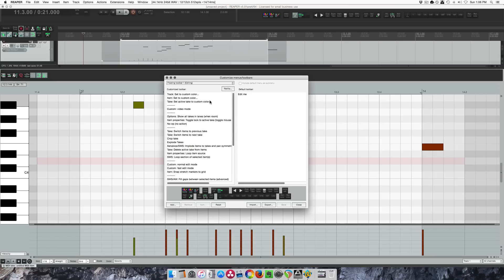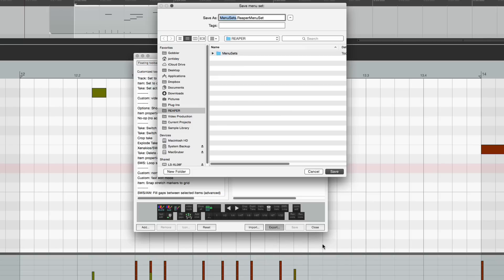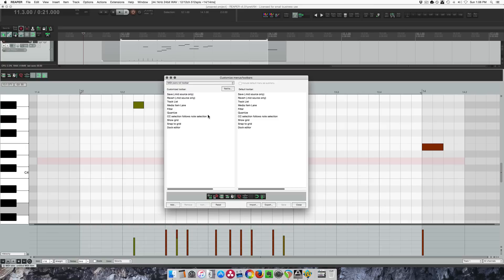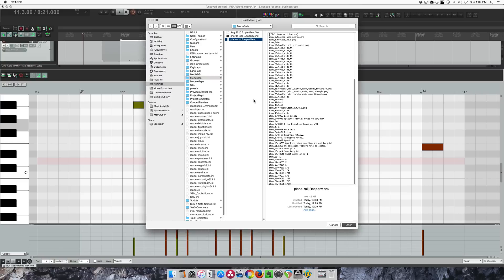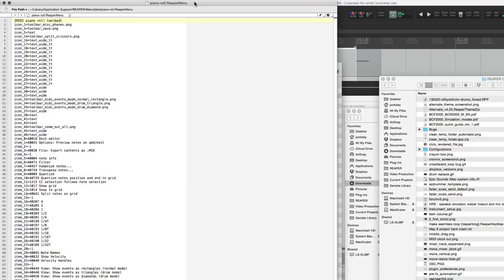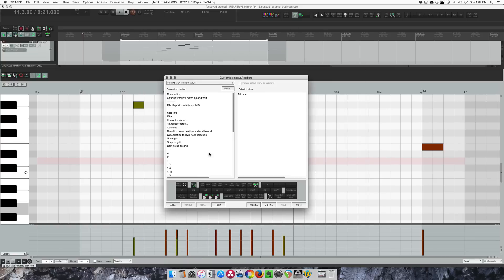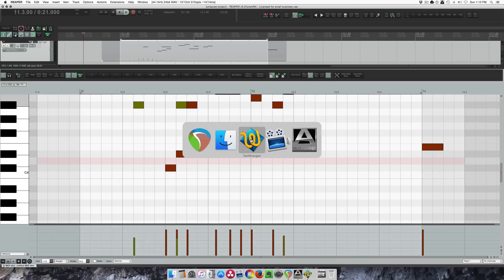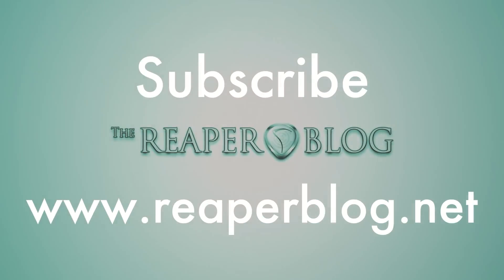Managing Custom Menus and Toolbars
This video shows how to export (backup) all your custom menus and toolbars and the trick to importing contents of one menu/toolbar into another.

for tons more news, tips, tricks and tutorials.